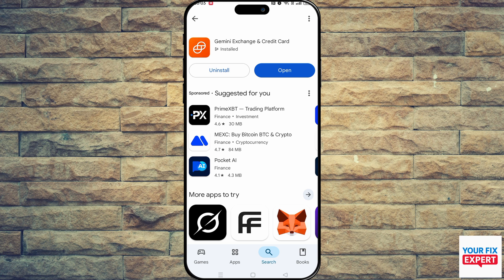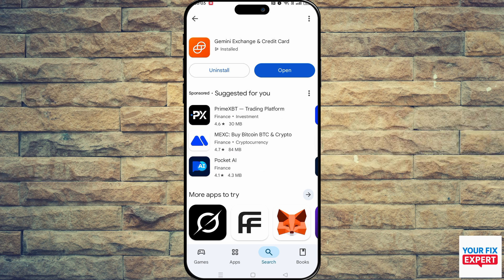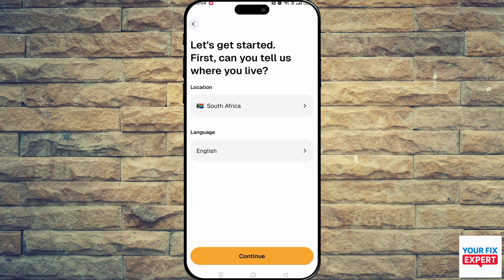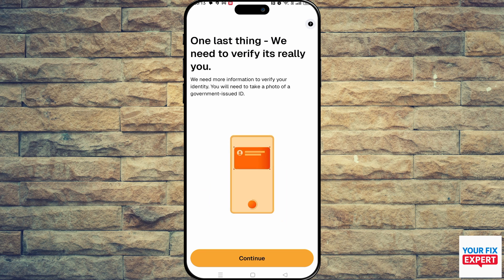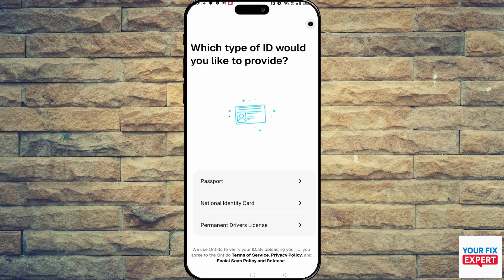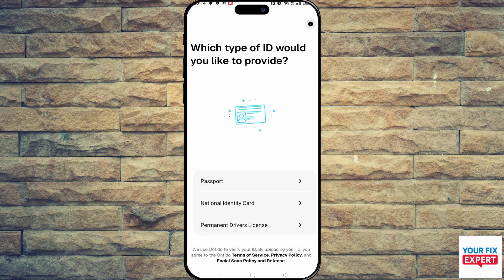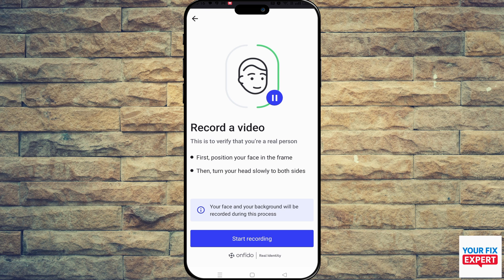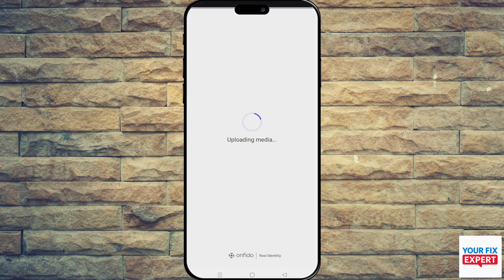How To Verify Your Identity In Gemini | Verify Your Identity In Gemini Account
How to Verify Your Identity in Gemini. Trying to figure out how to verify your identity in Gemini? In this video, I’ll walk you through how to verify your identity in Gemini account, step by step. Whether you’re asking how to verify identity in Gemini, how to verify identity on Gemini, or how to verify my identity on Gemini, this guide is for you. We’ll also answer common questions like how do you verify identity on Gemini exchange  and how can I verify my identity on Gemini. If you’ve seen the message saying you need to verify your identity, don’t worry — this video will help you complete the process with ease.